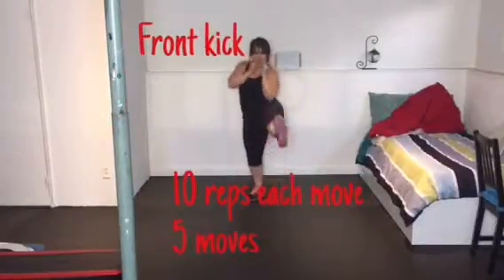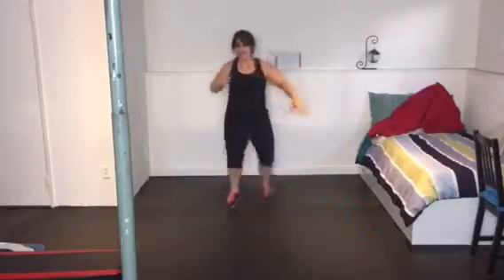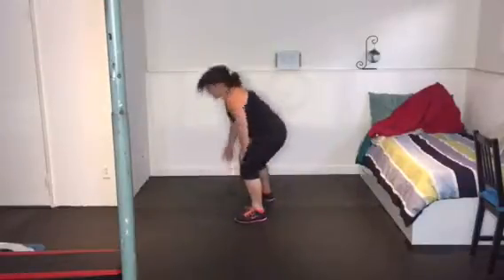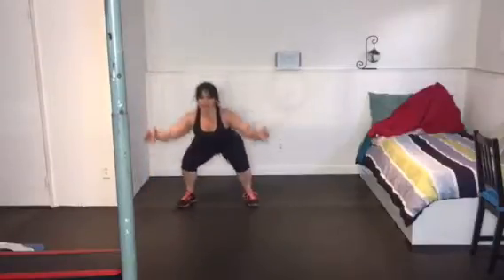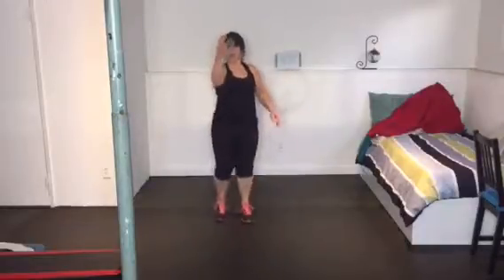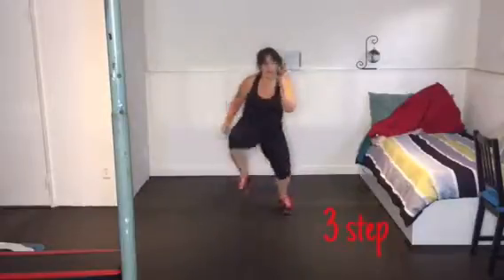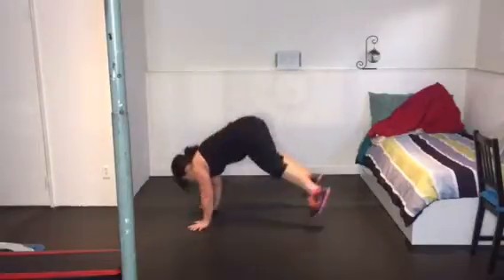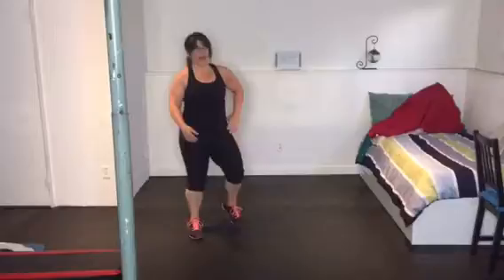Cardio 5 day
Hey there! My name is Karen Wilson, and I am a self-published author, wellness expert and founder of

I help people write amazing stuff, sharpen clarity, and keep wellness in the work plan so that their🌟 mindset & movement create unstoppable momentum.

🎙 Ideas in Motion Podcast

Popular Topics:

Wellness & Nutrition

Read to me, write with me

Self-love affirmations

Follow @karenwilson.online on Instagram!

Karen Wilson is a participant in the Amazon Services LLC Associates Program, an affiliate advertising program designed to provide a means for sites to earn advertising fees by advertising and linking to amazon.com.

From time to time I do fitness, health and digital product reviews demos but only if I’ve used them and love them myself. Thank you for supporting our channel.